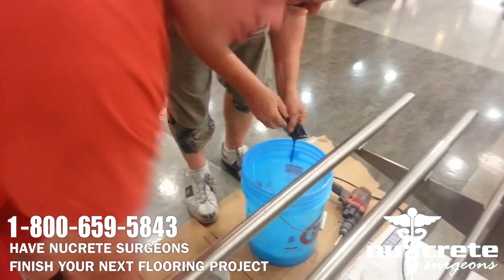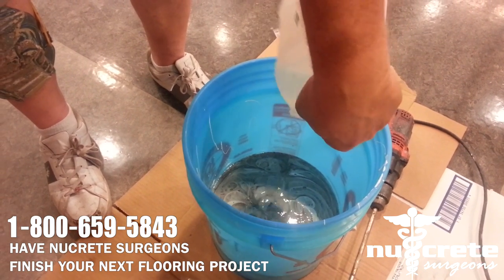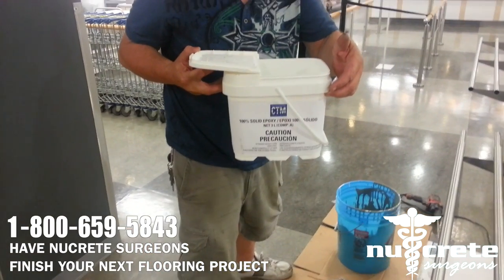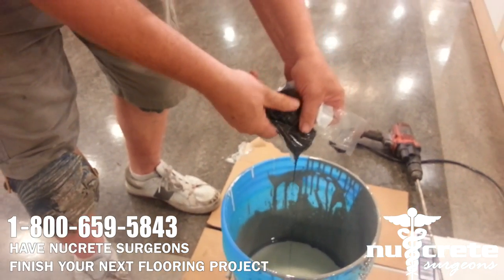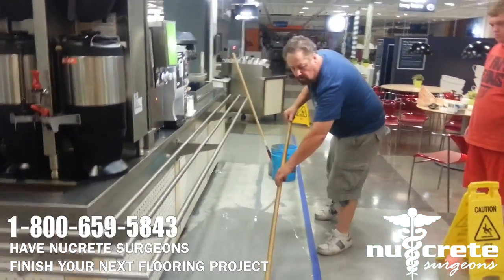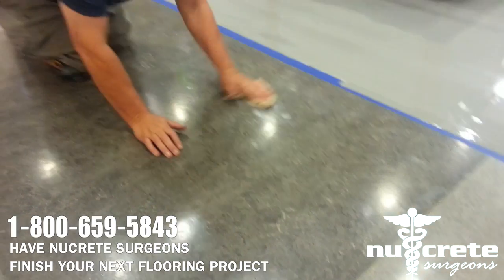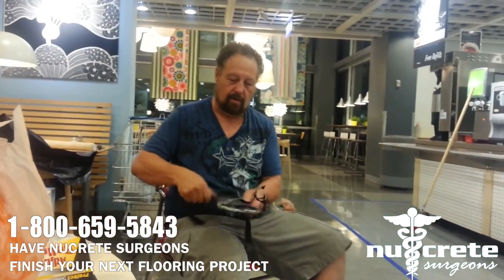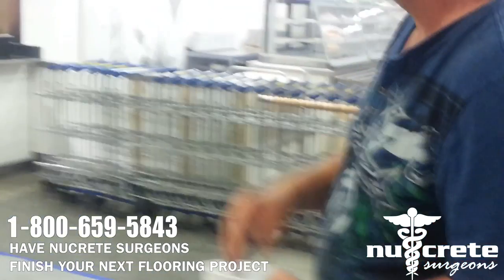HOW-TO Epoxy Floor Application (Part 2) | Xtreme Polishing Systems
Shop our full line of epoxy floor coating systems.

Pompano Beach, FL 33069 US